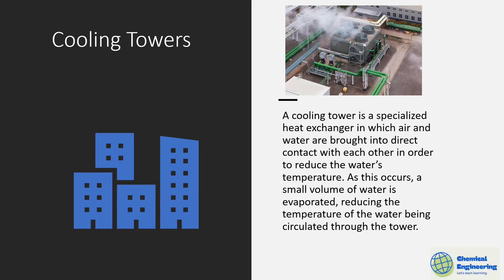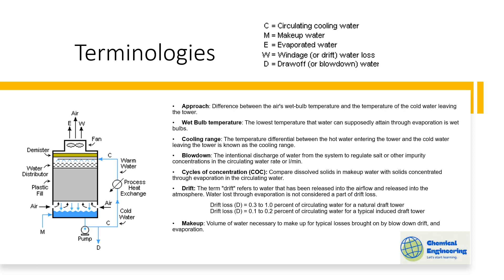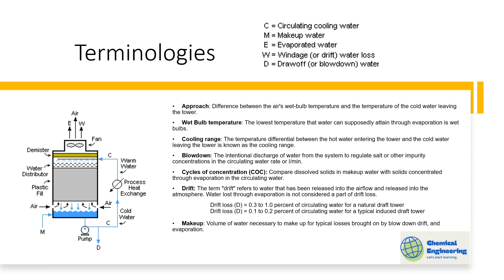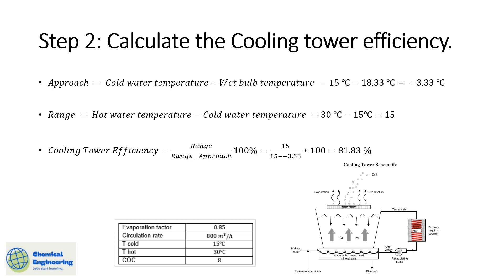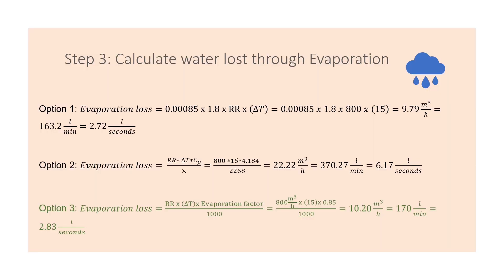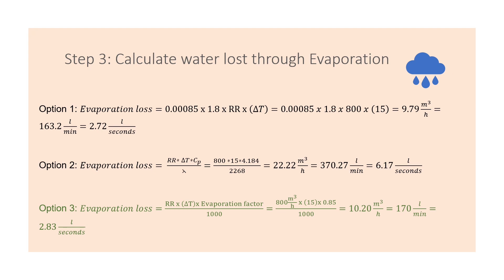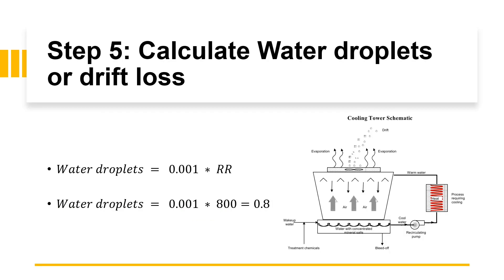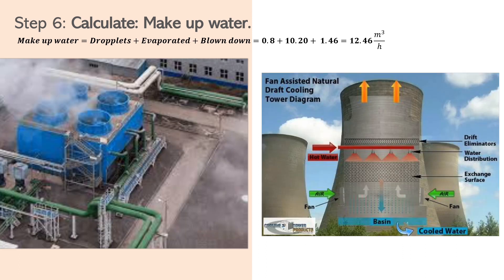COOLING TOWER CALCULATIONS: STEP BY STEP GUIDE! INDUSTRIAL APPLICATION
COOLING TOWER CALCULATIONS: STEP BY STEP GUIDE!

In order to lower the temperature of the water, air and water are brought into direct contact in a cooling tower, a specialized heat exchanger. A little amount of water evaporates during this process, bringing the temperature of the water flowing through the tower down.

Approach: is the difference between the air's wet-bulb temperature and the temperature of the cold water leaving the tower.

Wet Bulb temperature: The lowest temperature that water can supposedly attain through evaporation is wet bulbs.

Cooling range: The temperature differential between the hot water entering the tower and the cold water leaving the tower is known as the cooling range.

Blowdown: is the intentional discharge of water from the system to regulate salt or other impurity concentrations in the circulating water rate or l/min.

Cycles of concentration (COC): compare dissolved solids in makeup water with solids concentrated through evaporation in the circulating water.

Drift: The term "drift" refers to water that has been released into the airflow and released into the atmosphere. Water lost through evaporation is not considered a part of drift loss.

·         Drift loss (D) = 0.3 to 1.0 percent of circulating water for a natural draft tower
·         Drift loss (D) = 0.1 to 0.2 percent of circulating water for a typical induced draft tower

Makeup: is the volume of water necessary to make up for typical losses brought on by blow down drift, and evaporation.

To calculate cooling tower mass balance:

a.    Get the wet bulb temperature.
b.    Calculate the Cooling tower efficiency.
c.    Calculate water lost through Evaporation.
d.    Calculate Blown down
e.    Calculate Water droplets or drift loss
f.     Calculate: Make up water.

13. Scientific Notation with 13 or 9 decimal places, Sprintf, Round, Floor and Fix. Using Octave Example
14. Find the Size, minimum, Maximum of an Array using Octave. Creating a Row and Column vector, Linspace